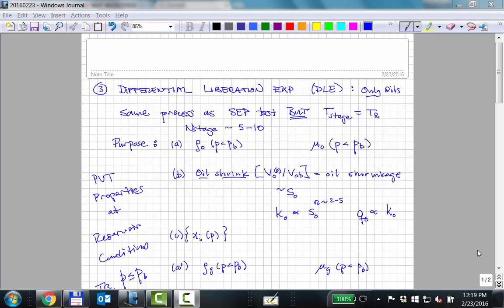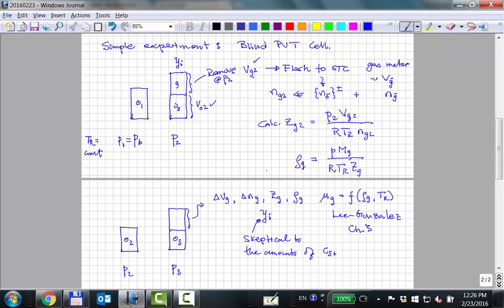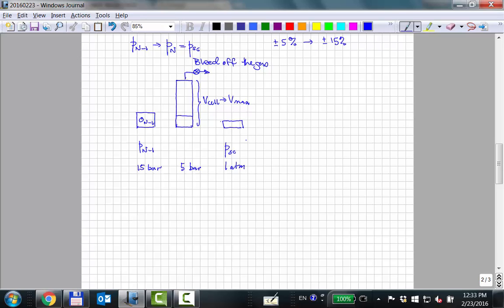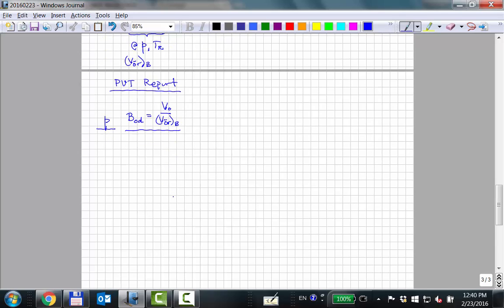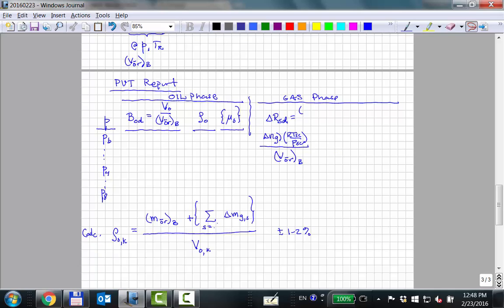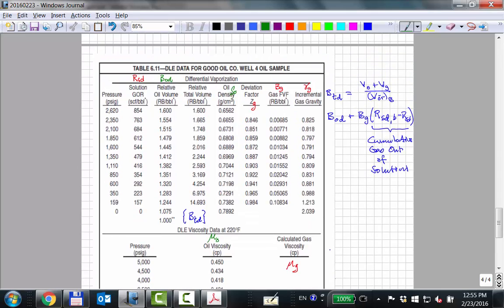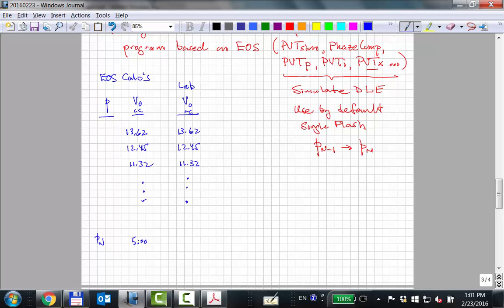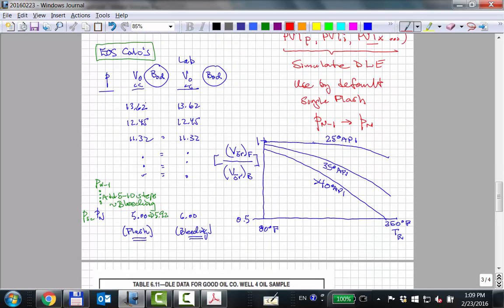Lab PVT Tests DLE (20160223 Part 1)